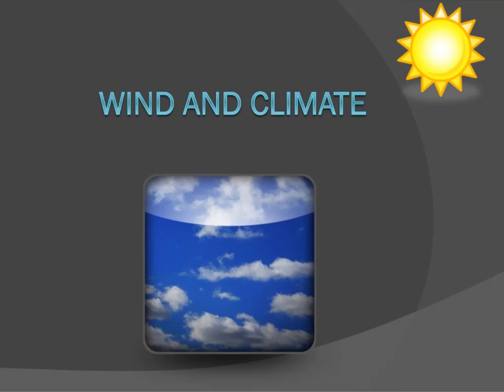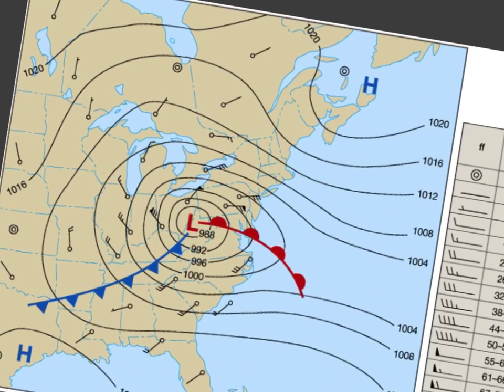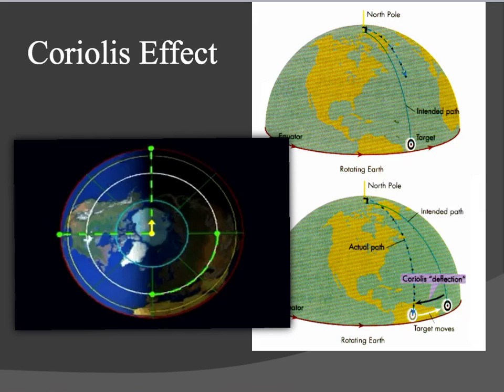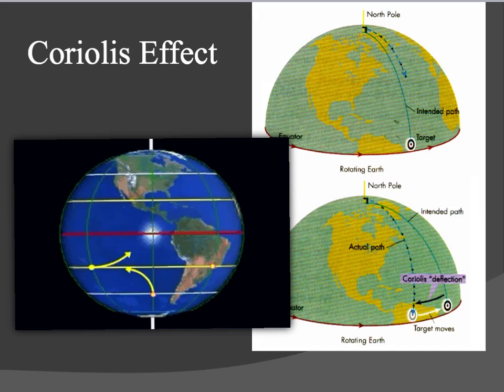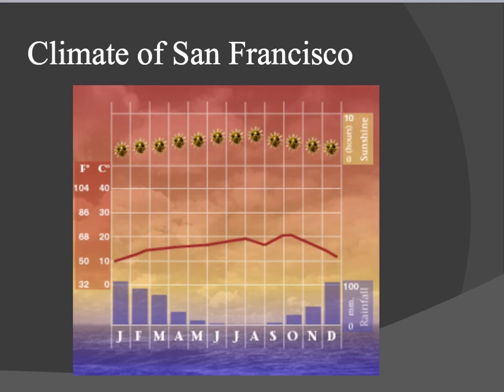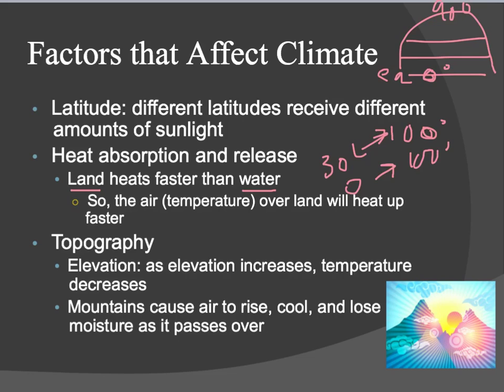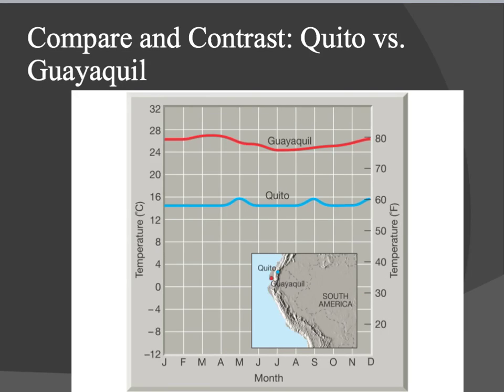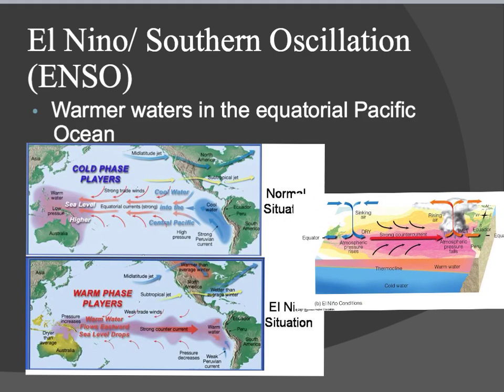Wind and Climate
Watch the video and fill out the wind and climate notes